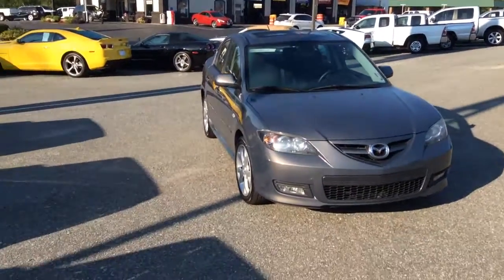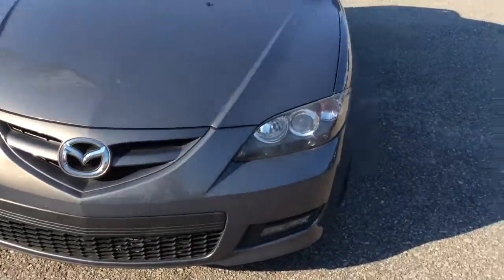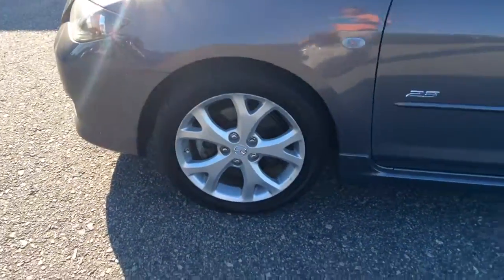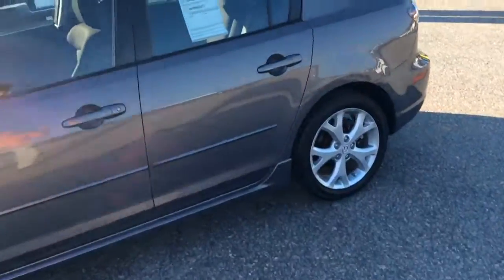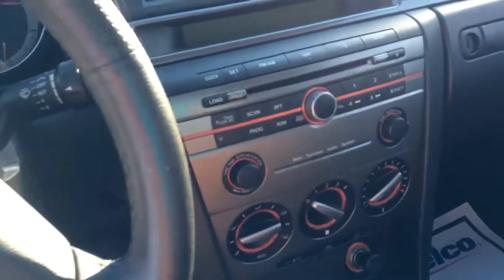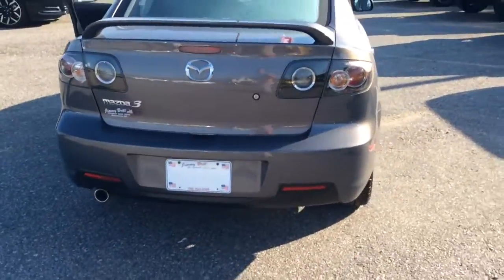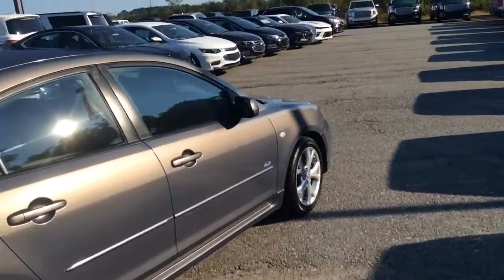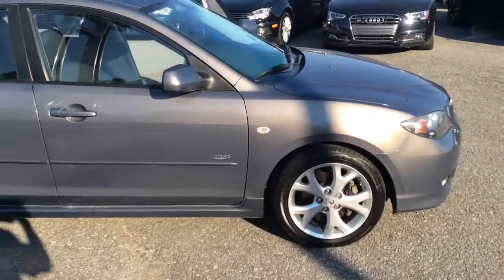Beautiful 2007 Mazda 3 Mandy!